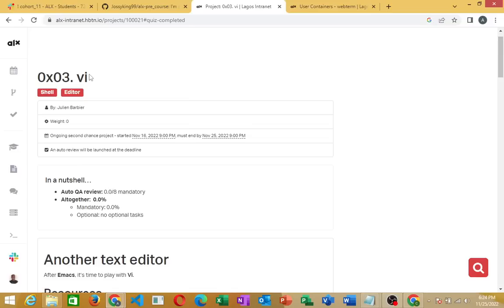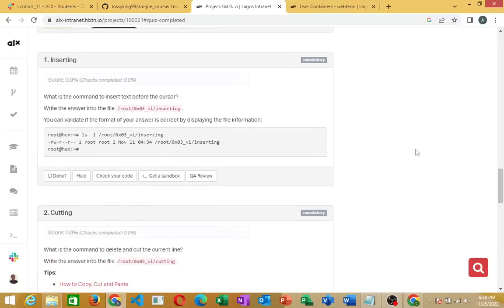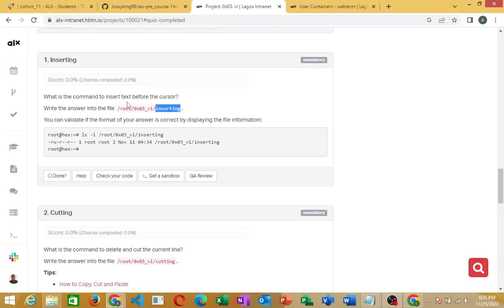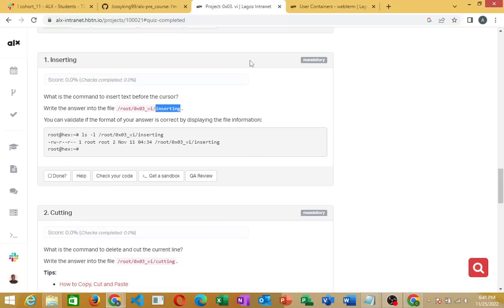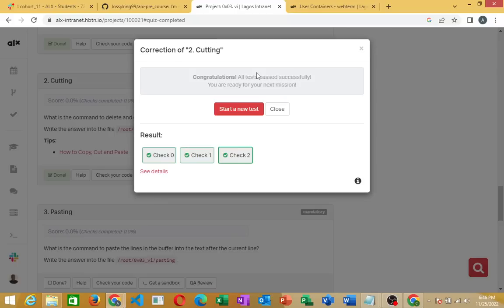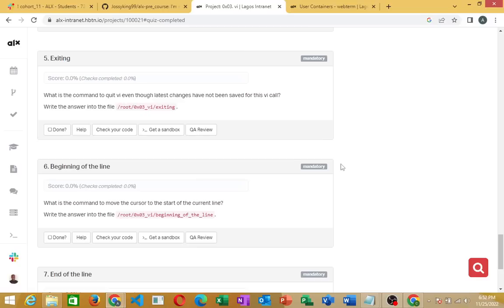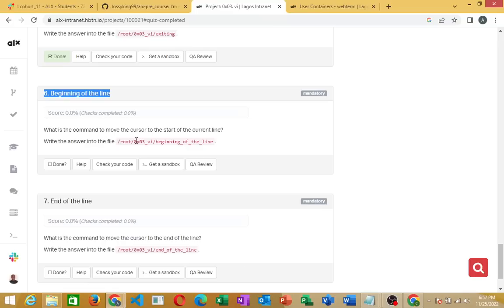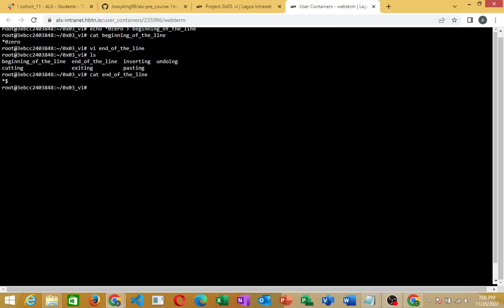0x03 Vi ALX Tasks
I help break-down and explain complex concepts about programming and web development. I give tips, tricks and general solutions to help developers in their software engineering journey.